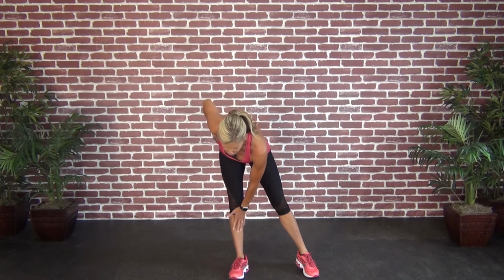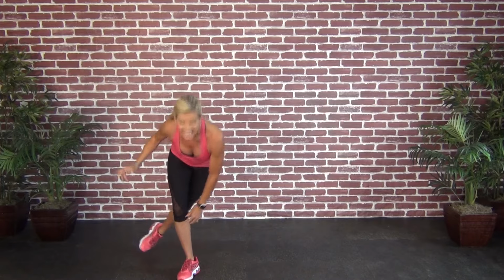Skater Exercise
Bonnie Pfiester demonstrates a Skater, a great cardiovascular and conditioning exercise also works the hamstrings and glutes. See how these exercises can be used in a workout program